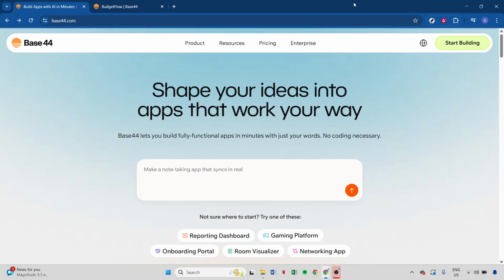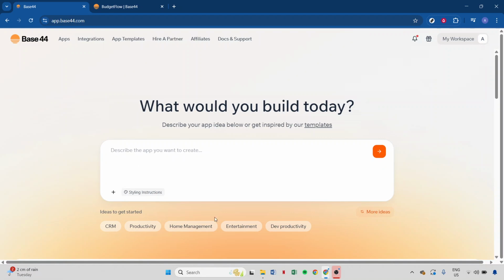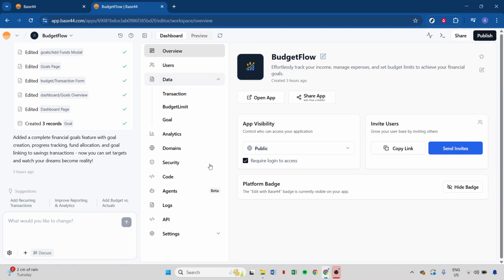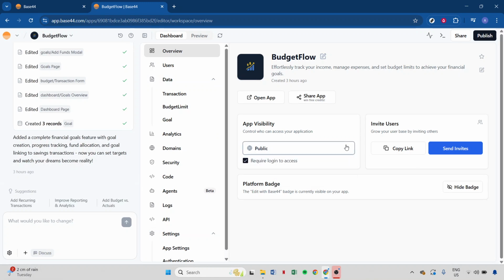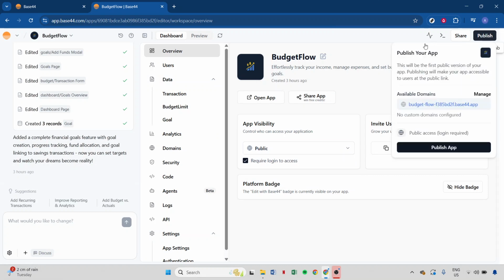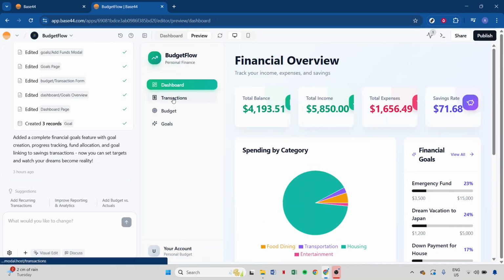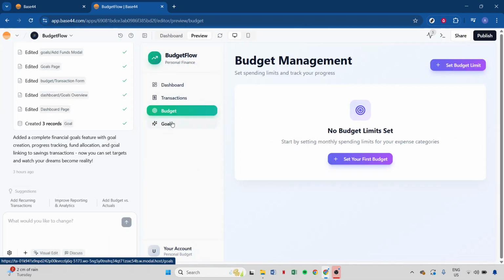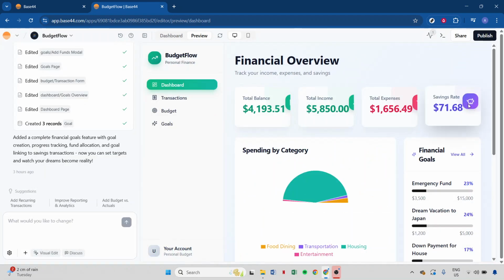How To Deploy An App In Base44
Ready to take your project live? 🚀 In this tutorial, we’ll walk you through how to deploy an app using Base44, from start to finish. Whether you’re building a web app, mobile backend, or API, Base44 makes deployment fast, secure, and simple.

🔑 In this video, you’ll learn:

How to prepare your app for deployment

Step-by-step instructions to deploy in Base44

How to manage environments and configurations

Tips for debugging and optimizing performance

Common deployment mistakes (and how to avoid them)

By the end of this tutorial, you’ll have your app up and running on Base44—ready for users, testing, or production!